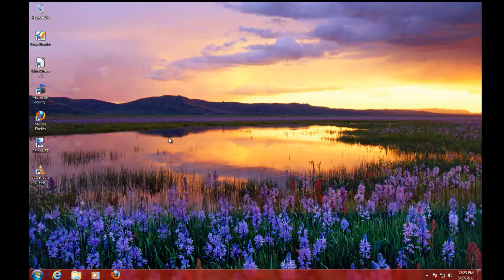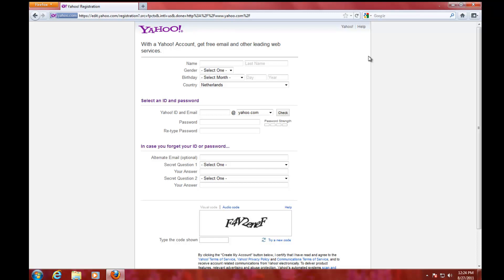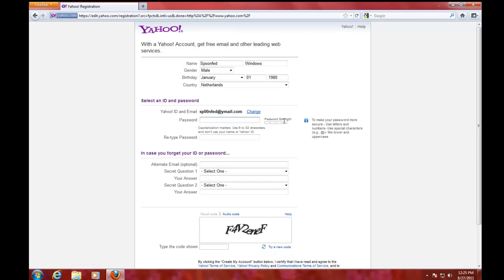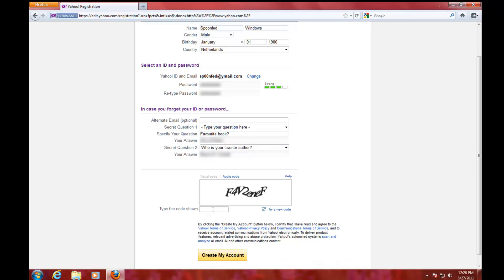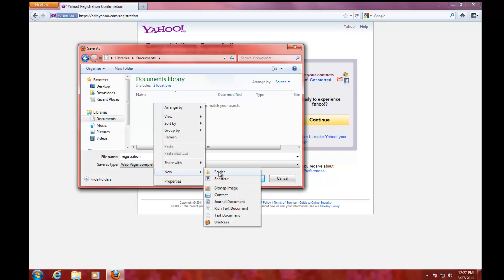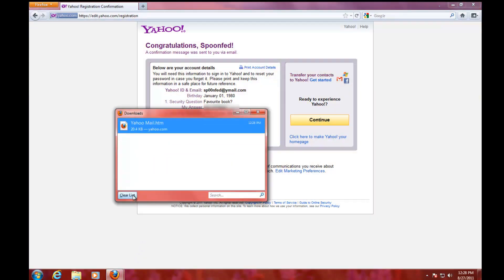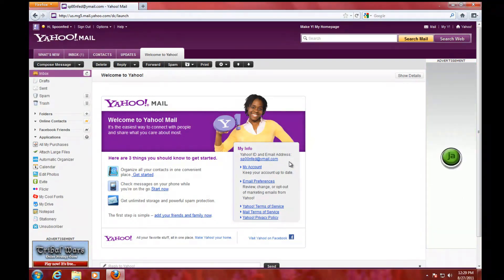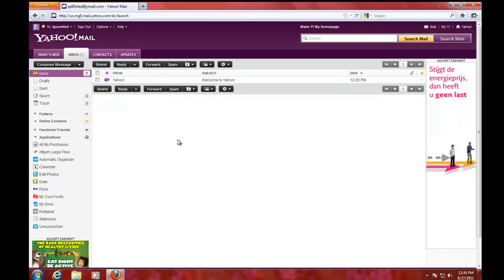Spoonfeeding Generic Schtuff - Creating a Yahoo mail account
Spoonfed here showing you how to create a Yahoo mail account to start off your epic online journey.